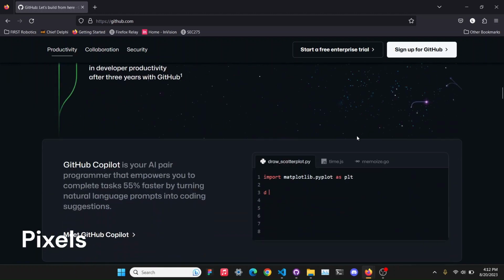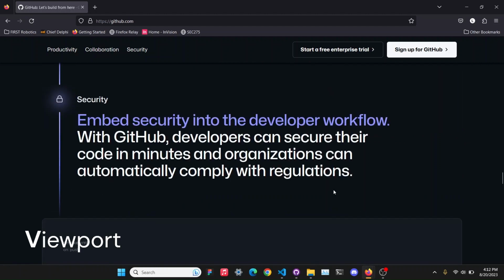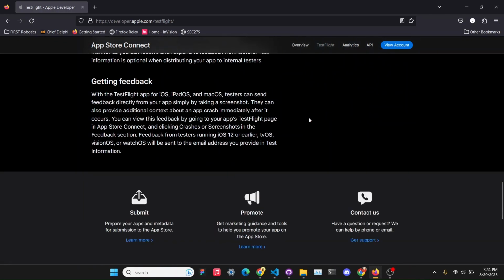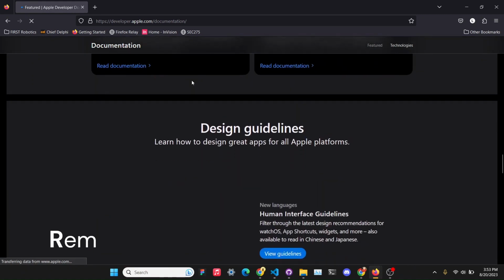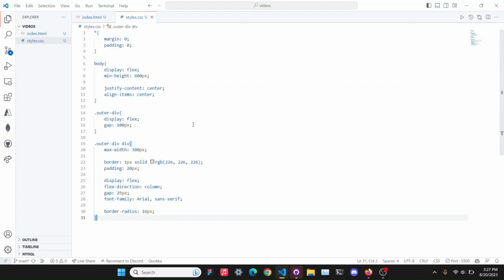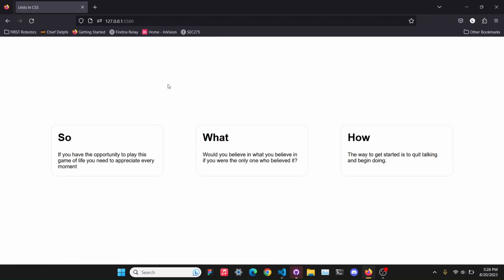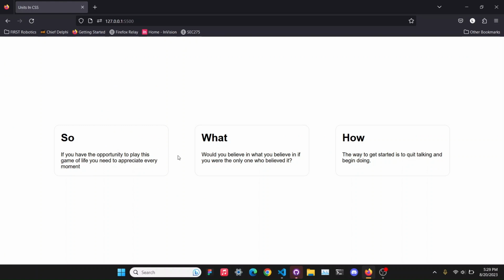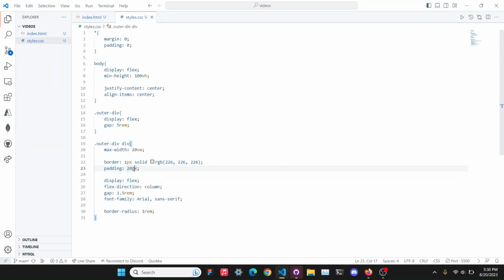Web Development Full Course #7 - Units in CSS (Beginner to Pro 2023)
Hey everyone! This video will teach you some of the hundreds of different units that you can use in CSS. Pretty quick lesson! Lemme know if you have any question and have a great day!

0:00 Introduction
0:45 Pixels
1:31 Viewports
2:35 Rems
4:27 Using Different Units
6:52 Outro

I made this series to be all about front end web development. It is a front end web development full course in english that teaches html css and javascript so you can master these languages. My goal for you is to make this series to be as easy to understand as possible so you guys have an easy way to learn web development.